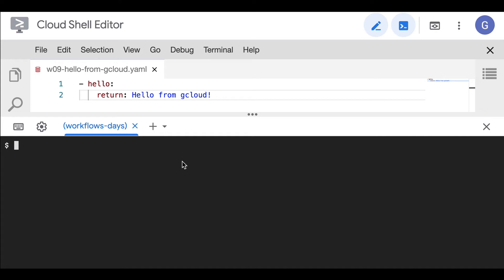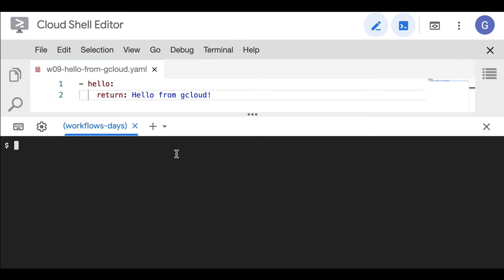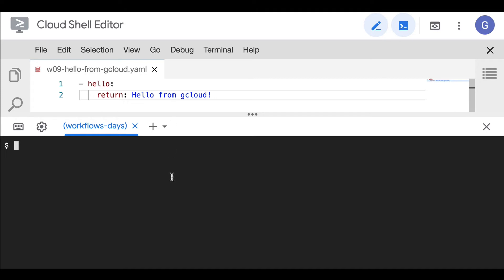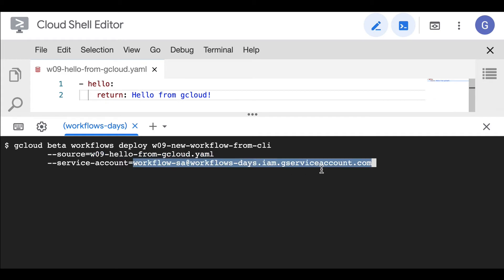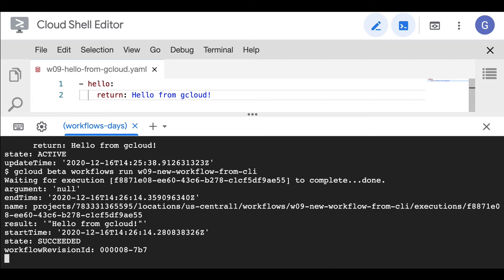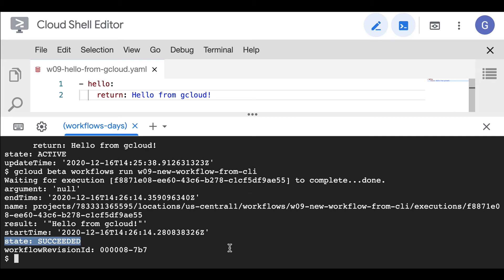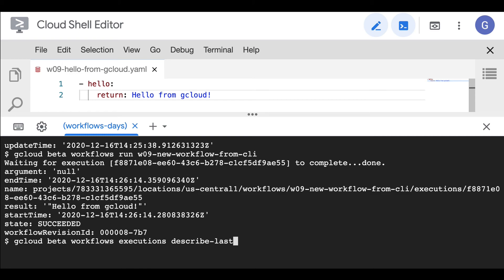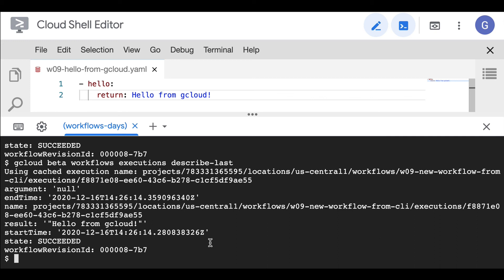Day #9 with Cloud Workflows: deploying and executing workflows from the command-line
In this video, we learn how to deploy a workflow definition from the command-line, using the GCloud SDK.